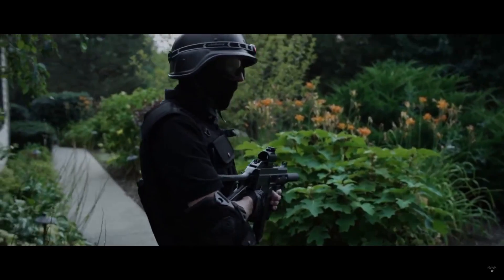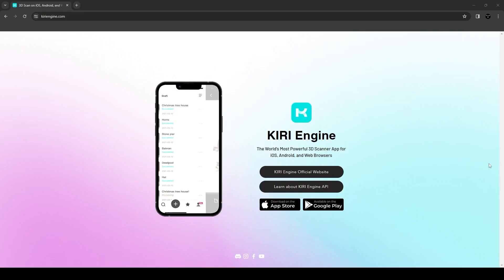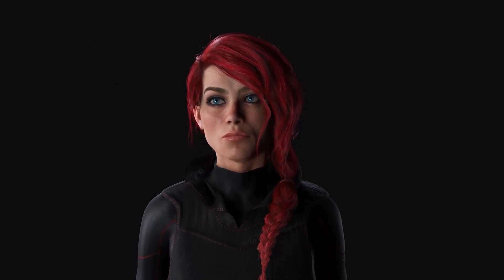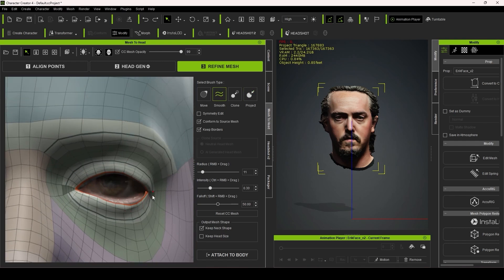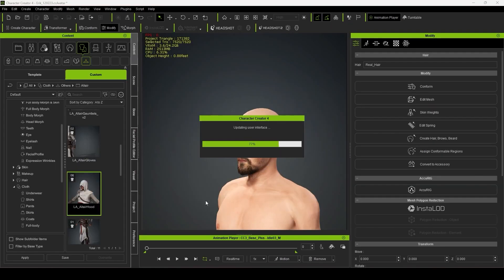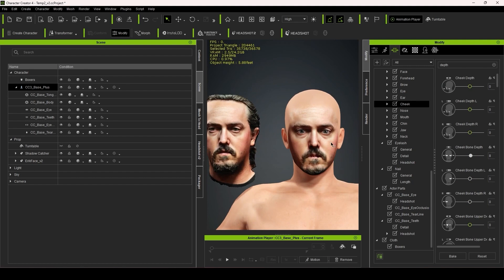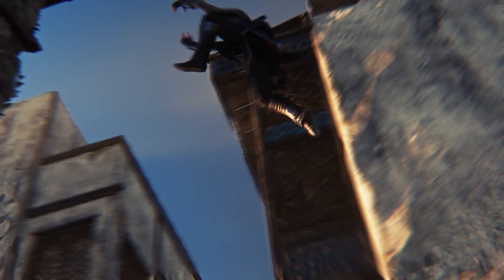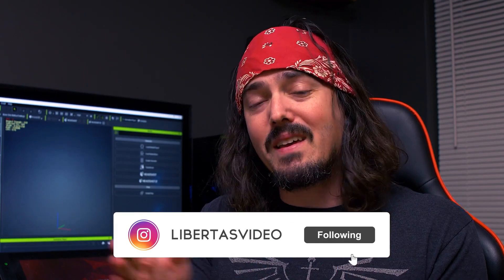Expert Review: Craft Your Digital Twin - Headshot 2.0 Plugin for Character Creator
Erik Larson from Libertas Video has crafted an insightful walkthrough video delving into the intricacies of the Headshot 2.0 Plugin's latest features. In this comprehensive guide, Erik not only stresses the importance of optimal lighting to avoid low-quality head scans but also generously shares his expert tips for refining facial mesh and adjusting settings for neck shapes. This video is curated to serve as an advanced course for Character Creator users, providing invaluable insights to enhance your animation projects.  We hope this video serves as an advanced course for Character Creator users, and we look forward to seeing you cloning yourself on various fan projects!

✦ONLINE HELP
[Headshot]